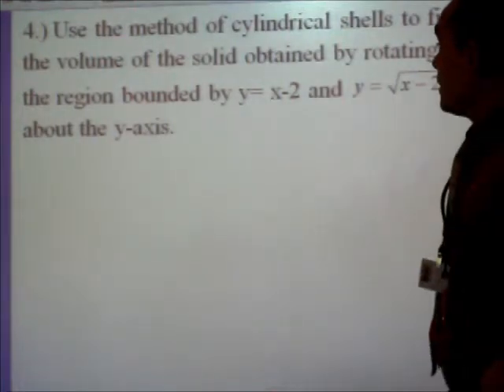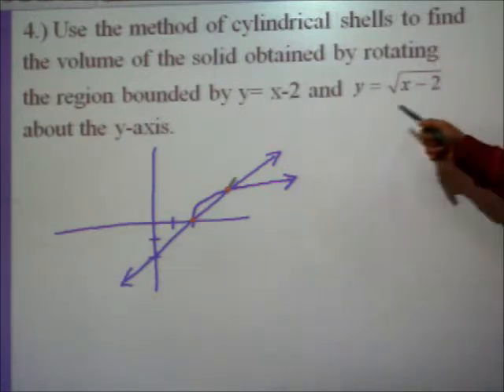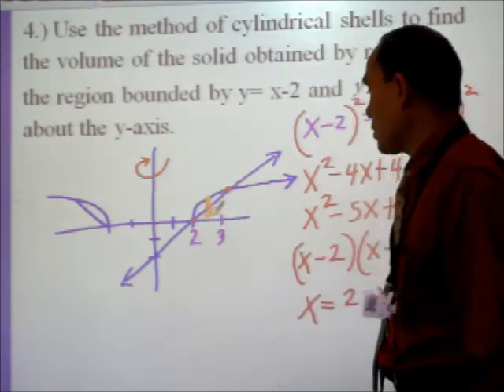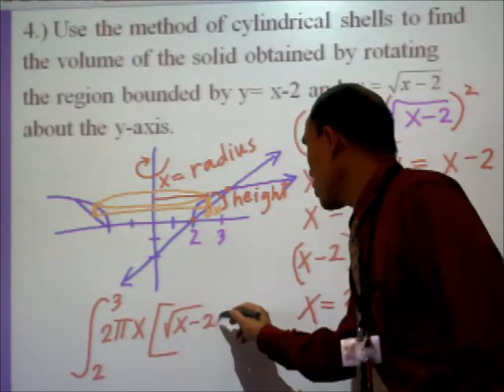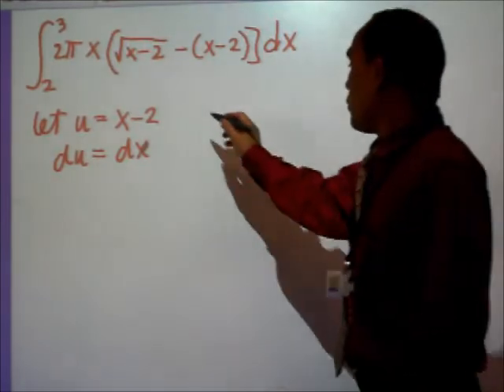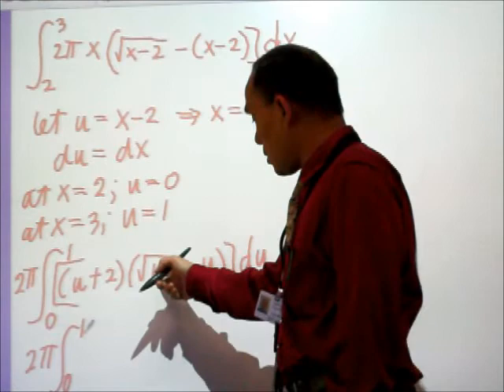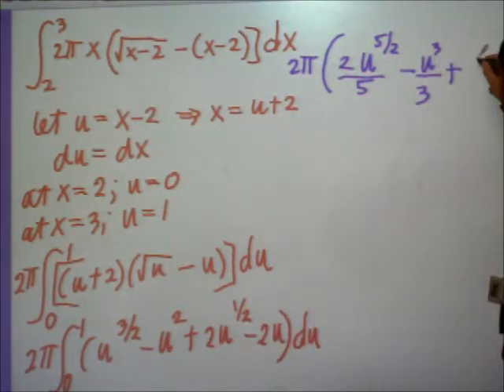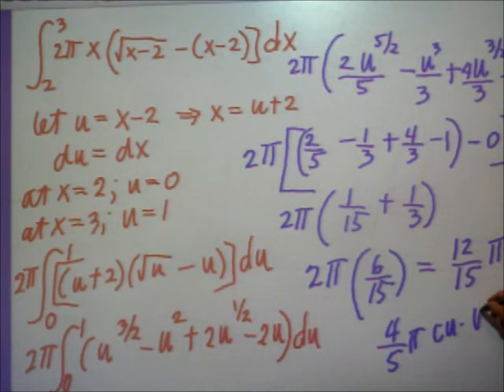Cylindrical Shells Method